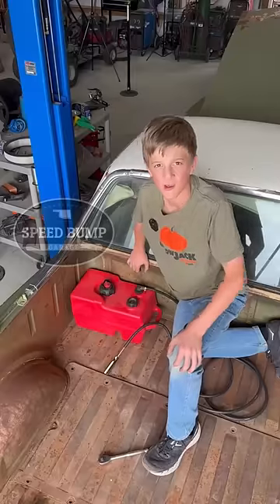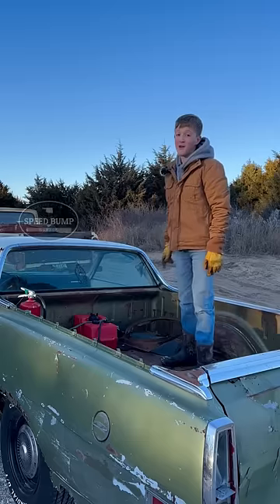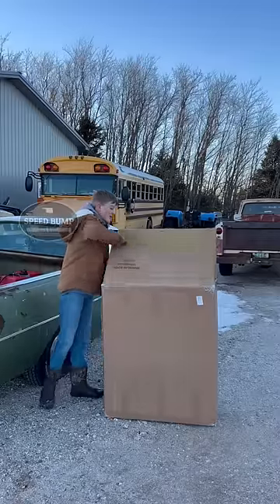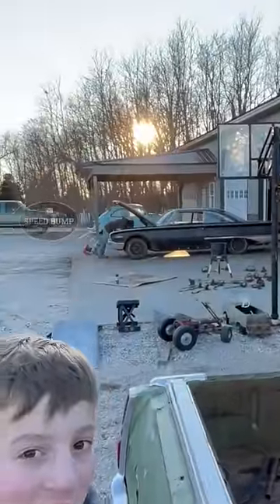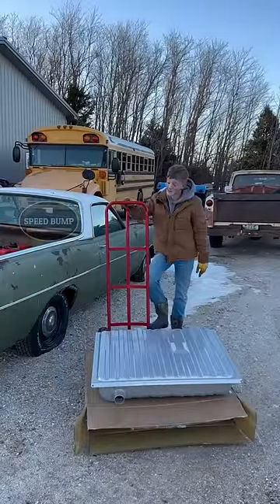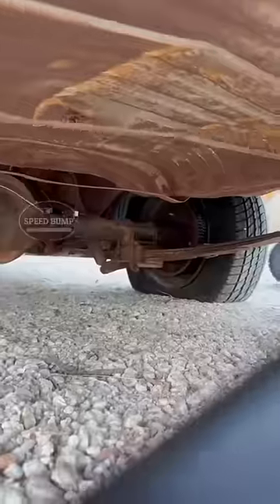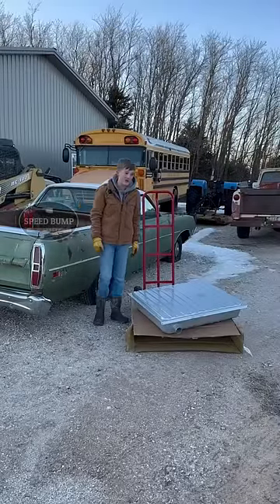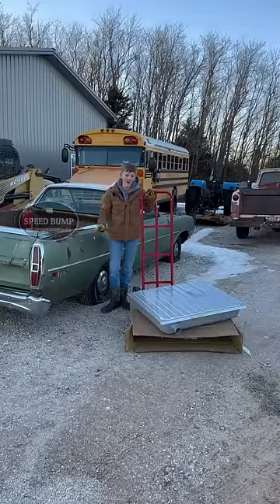New Parts for the Junkyard Ranchero 🚘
Finally picked up a new fuel tank for the Rancher @GrowJackOutdoors

Mailing address.